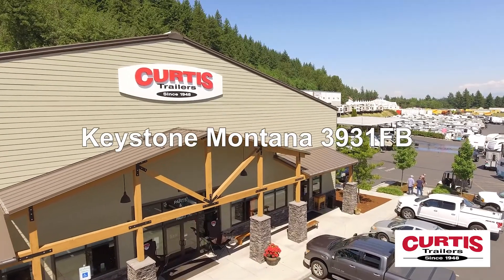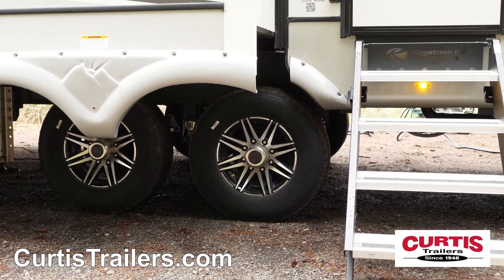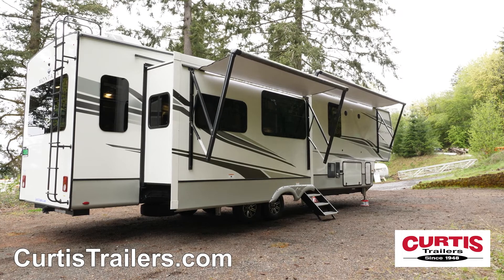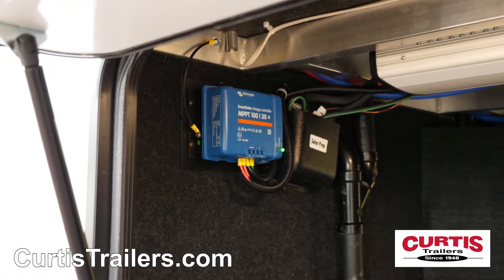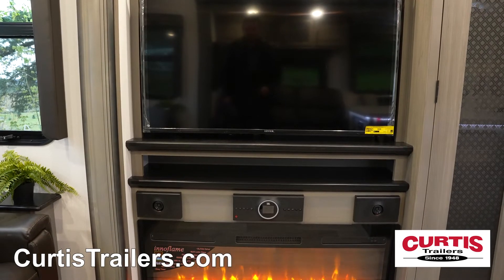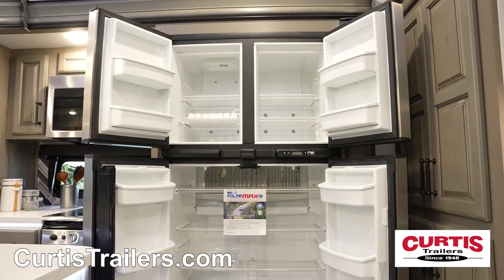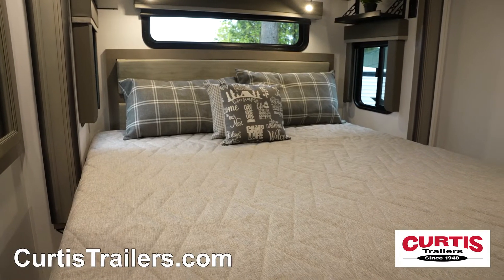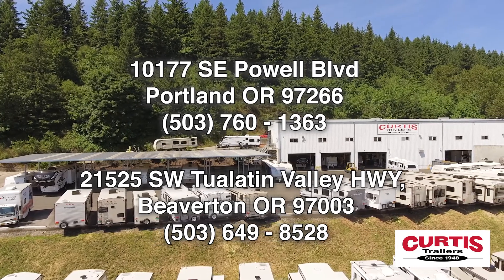Keystone Montana 3931FB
The luxurious Montana 3931FB fifth wheel from Keystone RV, now at @curtistrailers RV dealer in Portland and Beaverton Oregon

Introducing the Keystone Montana 3931FB, the luxury fifth wheel trailer that’s ready for the long haul.
The front of this Montana features an automotive painted fiberglass front cap with hitch vision mirror, Road Armor shock absorbing hitch pin and MAX TURN technology for unparalleled maneuverability.
Tackle the toughest terrain thanks to The Road Armor suspension package with 16-inch aluminum wheels and G-range tires, and store large gear in the oversized basement storage compartment with slam latch baggage doors.
The high-gloss sidewalls are accented with frameless tinted safety glass windows and outdoor entertainment features include LED-lit dual power awnings with marine-grade external speakers.
Level your trailer with just a push of a button thanks to the 6-point automatic hydraulic leveling system. This trailer also features a full length rear ladder, backup camera prep, 2 inch rear accessory hitch and standard solar panels.
At the entrance you’ll find a large friction hinge door with folding assist handle & Mor/Ryde Step Above steps.
Walk inside and relax on the power-reclining theater seats or the three person couch around the entertainment center with 50 inch HD LED TV and Bluetooth-enabled sound system above a cozy electric fireplace.
The kitchen is fully equipped with a stainless steel microwave, Furrion RV Chef gas range & oven, and a kitchen island with solid surface counter tops, high-rise faucet, dual basin sink and 4 door gas/electric refrigerator.
The half bath on the main floor features an elevated sink and step flush toilet, while the spacious main bathroom up front features 2 mirrored medicine cabinets with dual stainless-steel sinks, porcelain step-flush toilet and a 48” shower with skylight and sliding glass door.
Sleep soundly on the Queen or optional King size bed with a high-density foam mattress next to a mirrored closet and a second 32 inch TV above a large fixed dresser.
Come experience the Keystone Montana 3931FB today at Curtis Trailers, where our business has been your vacation since 1948.